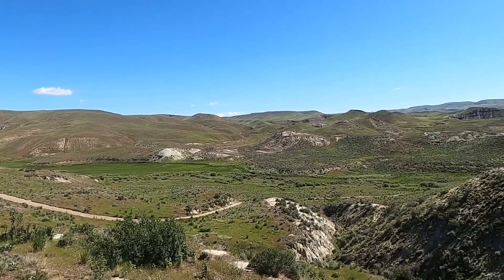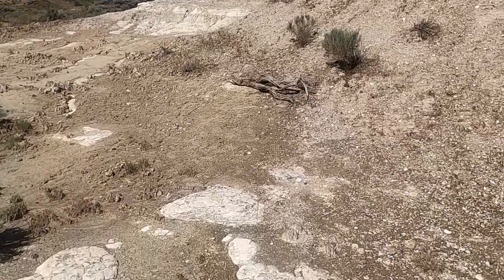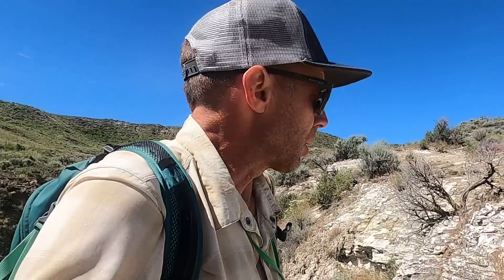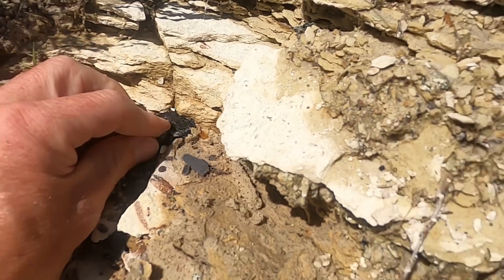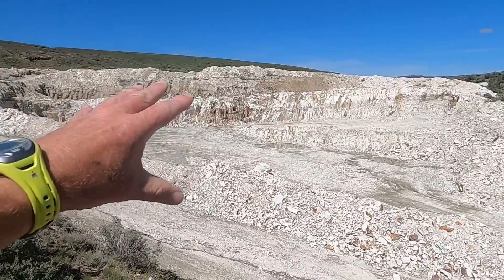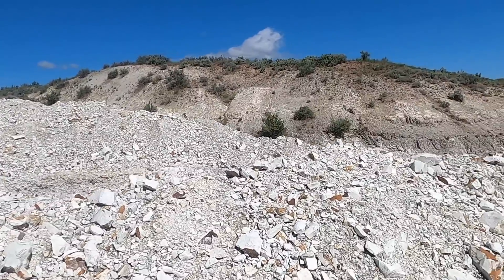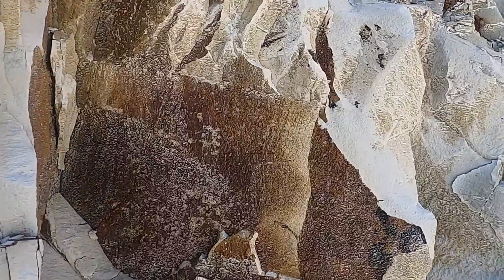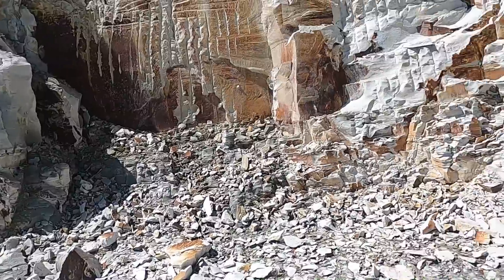Behind the Scenes: Consulting Geology Work at a Zeolite Mine in Southwestern Idaho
Tag along with geology professor Shawn Willsey as he completes some consulting work for a zeolite mining company in southwestern Idaho. Learn about the nature of the project, the geologic setting of the Miocene volcanic rocks, the ancient depositional environment, and more.
Note: Permission was given by owner of PDZ to film this video.

or a good ol' fashioned check to:
Shawn Willsey
148 Blue Lakes Blvd N